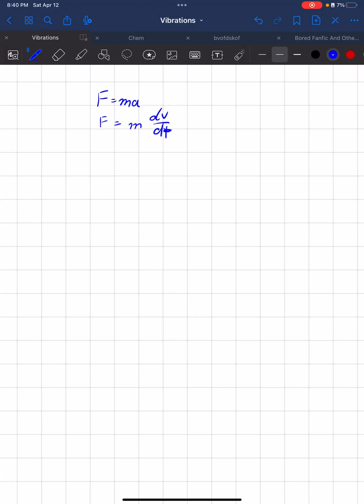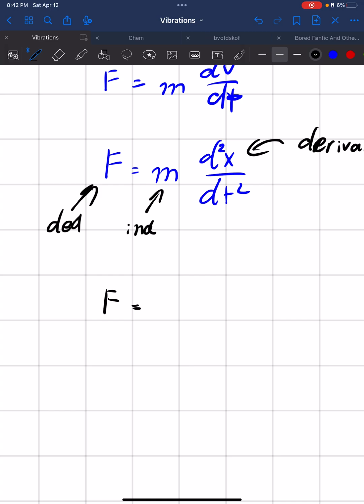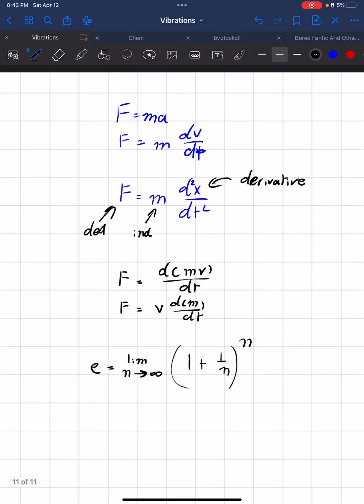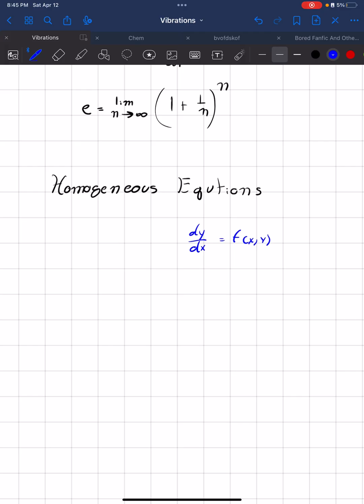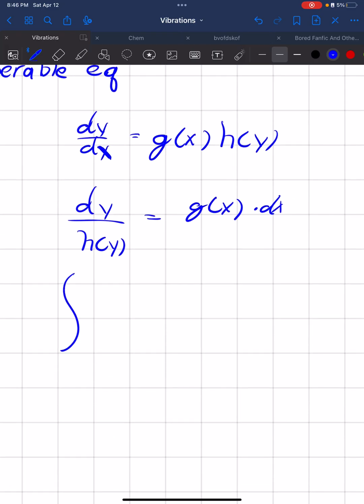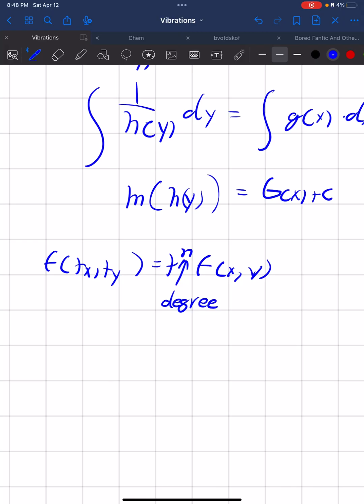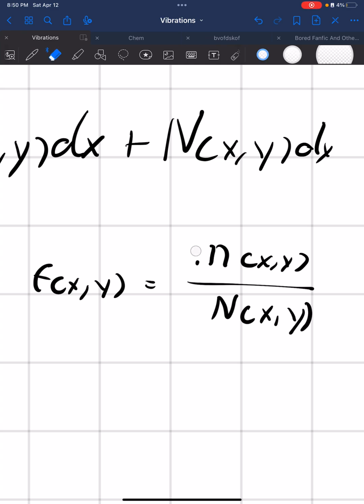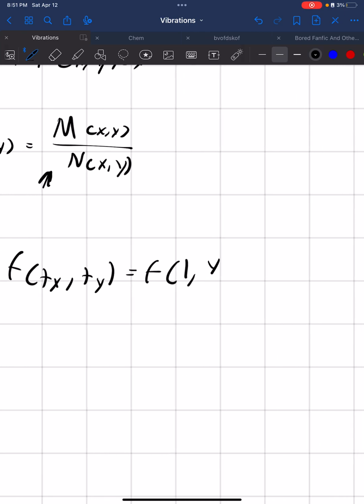Vibration systems across physics ODE PT1